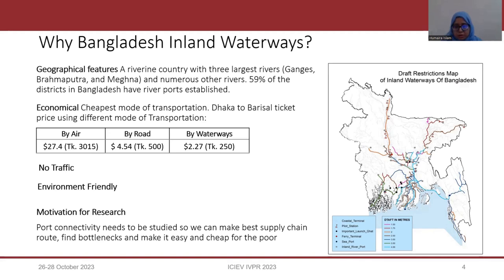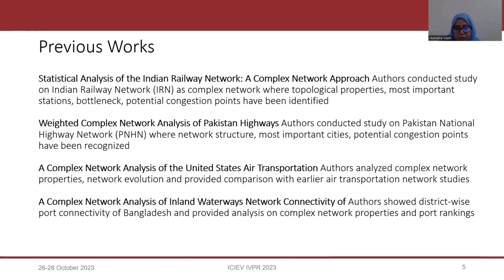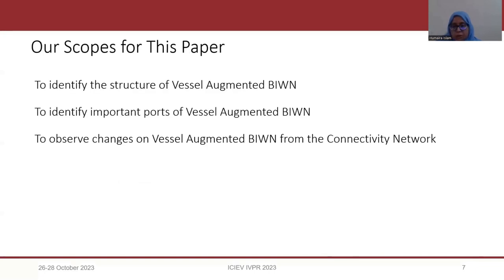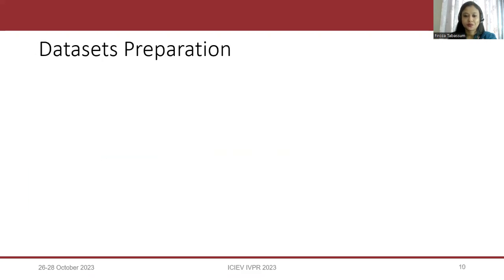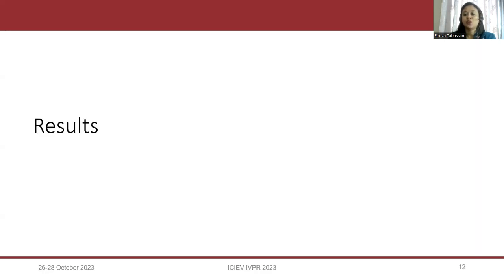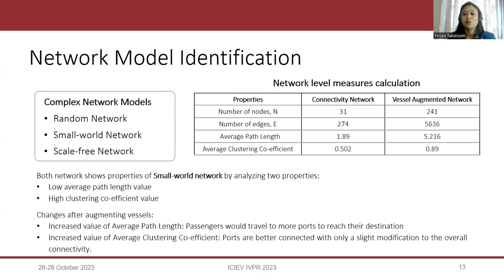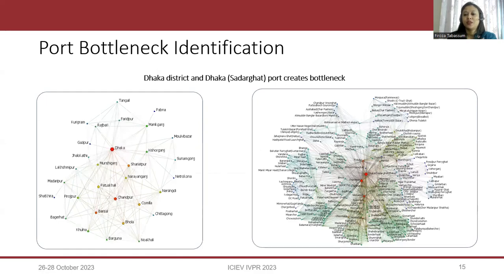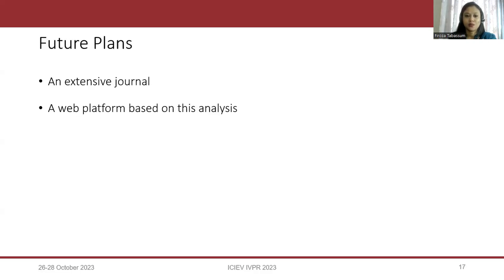ICIEV IVPR 40: Network Dynamics of Bangladesh Inland Waterways w. Complex Network Analysis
ICIEV IVPR 2023
40: Network Dynamics of Bangladesh Inland Waterways augmented with Complex Network Analysis of Vessels and Connectivity

Firoza Tabassum (BRAC University), Humaira Islam (BRAC University)*, Matin Saad Abdullah (BRAC University), Moinul Zaber (Dnd Lab)

The Bengal Delta is considered as world’s largest delta with the three largest rivers flowing across
Bangladesh. As the cheapest medium of transportation, inland waterways vehicles play the most
significant role in connecting the habitats making them the most economically significant means for
goods and human transportation. To understand the inland waterway structure, complex network
analysis has proven to be an important tool through which we can identify port connectivity,
bottlenecks, significant ports, and clusters. Several authors have conducted such analysis to
ascertain various networks including transportation and port connectivity networks. However,
data scientific research works on connectivity networks focusing on the developing world are
scarce. In previous research, researchers analyzed on port connectivity of districts indicating the
structure of the river-based connectivity looking from the administrative perspective. However,
the analysis lacked more information such as vessel frequency from the ports in the districts. Vessel
frequency is necessary to understand the significance of the ports. The analysis of this paper is
based on a uniquely developed dataset of ports and their vessel frequency giving a more complete
picture of port conditions and characteristics of inland waterways of Bangladesh. Our analysis
identifies the important ports and the dependency of the network on one city- Dhaka capital of
Bangladesh. These findings can be helpful in understanding and modeling how the migration of
a vast number of economically challenged populations actually happens. This can also help to
ascertain many other socio-economic factors that are affected by inland waterways transportation, such as poverty, local business and trades, and transportation of goods and humans.